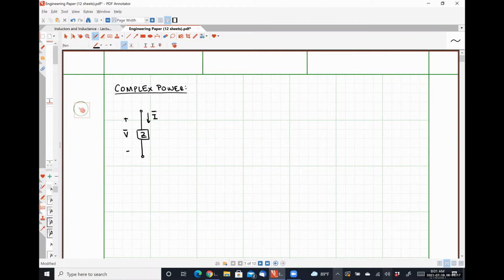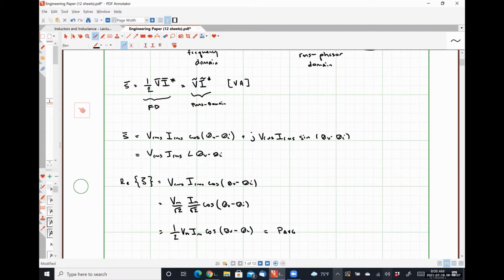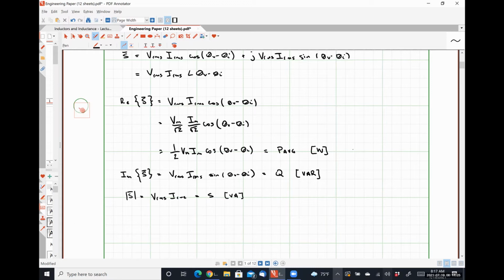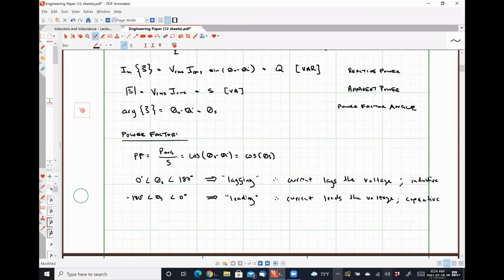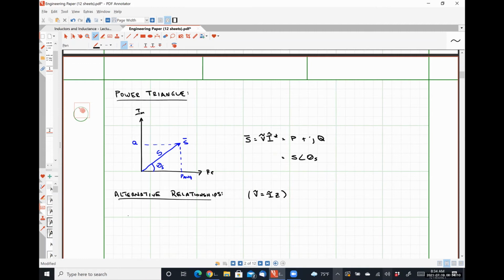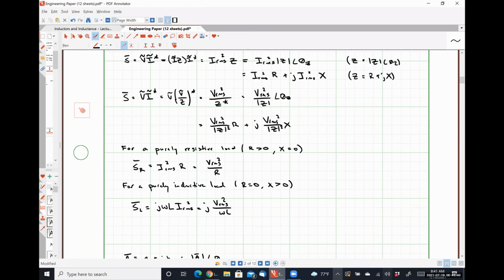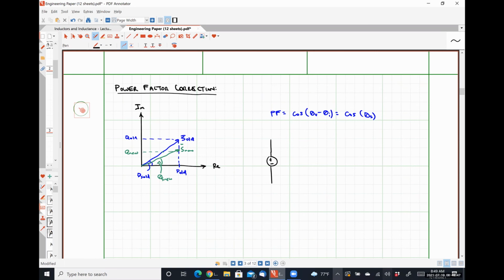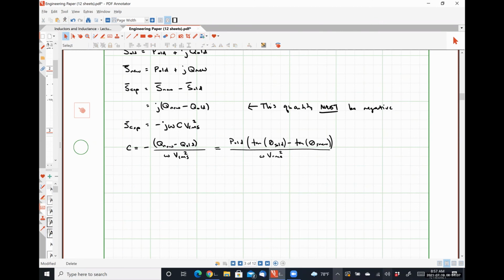ELEN 223 (Summer 2021) - Class Meeting #19 - 07/19/2021